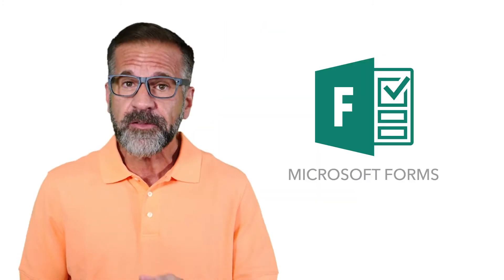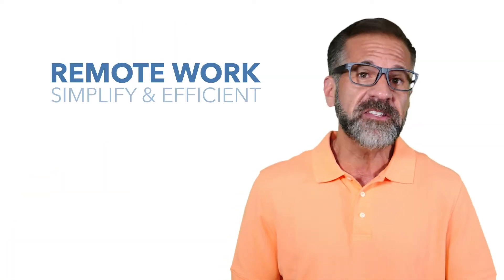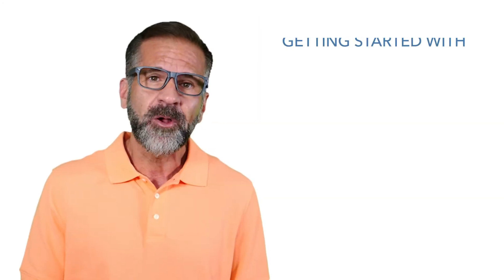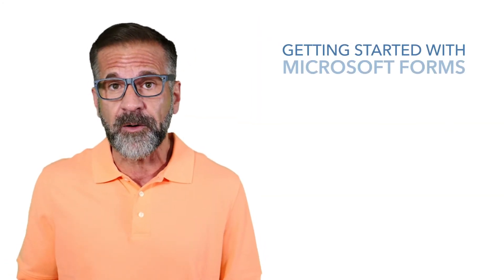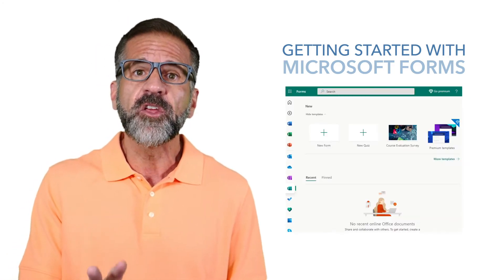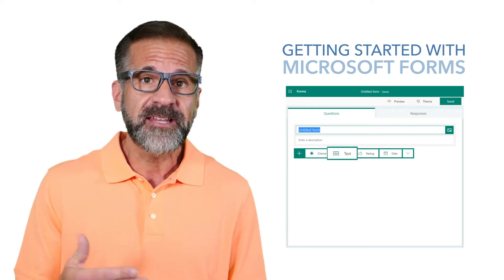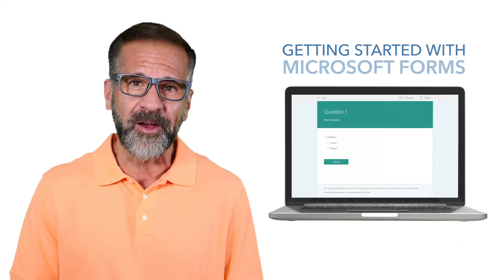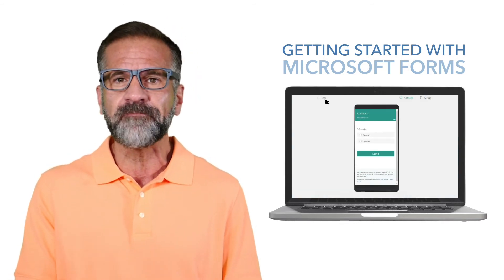Getting Started With Microsoft Forms | Buffalo, NY | Buffalo Computer Help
Are you looking to simplify and make your remote work more efficient? In this week's Tech Tip video, we explore how this underrated Microsoft 365 service can help you create a more connected workplace.